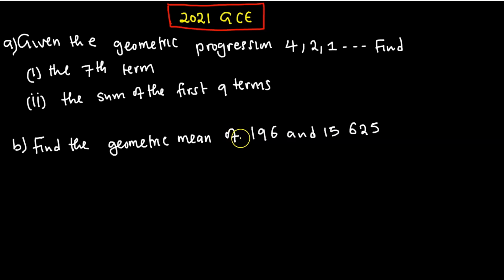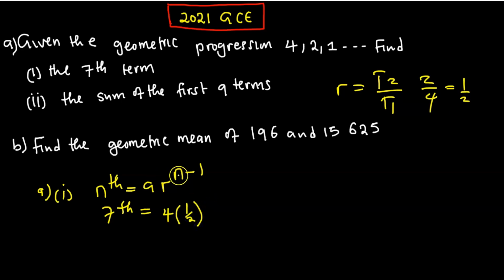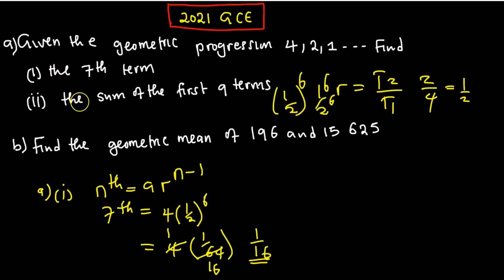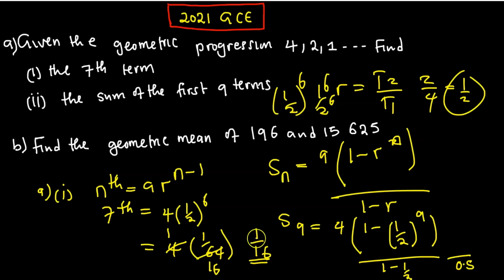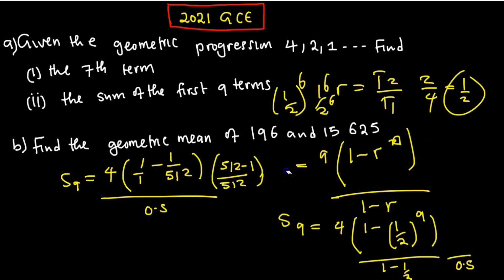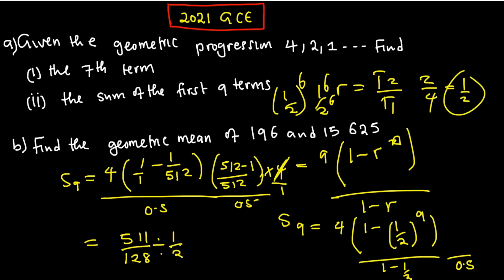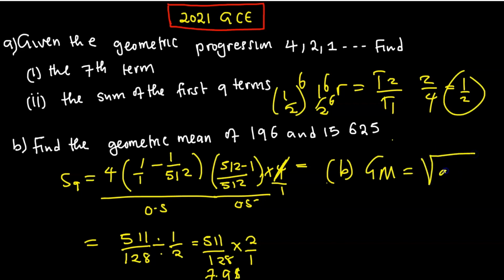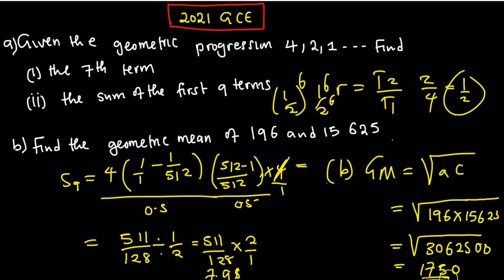Geometric progression || exam question 2021 GCE